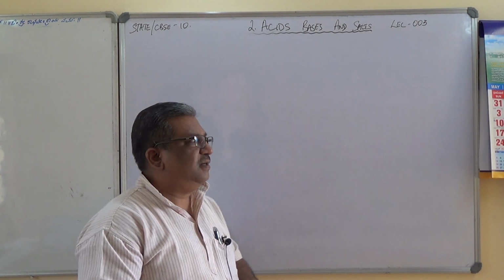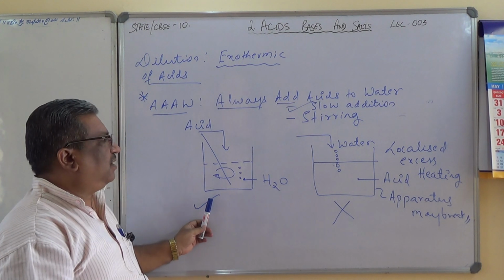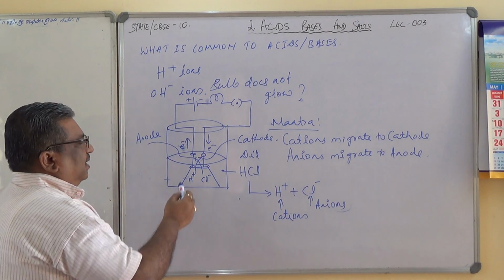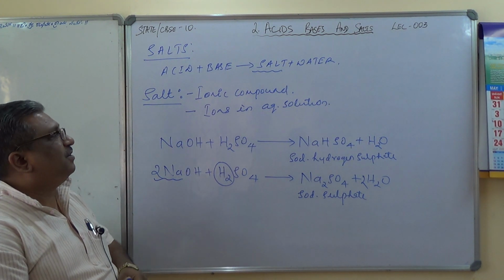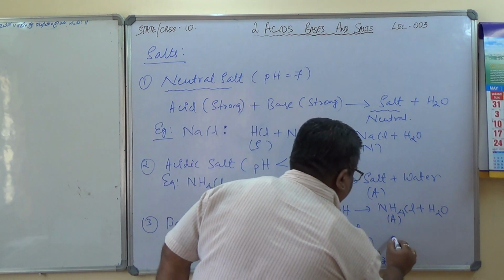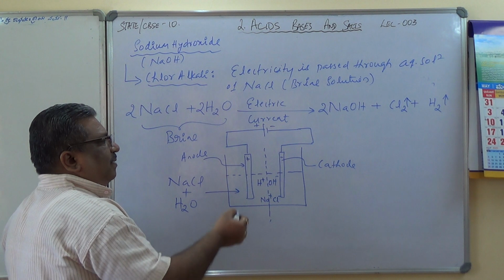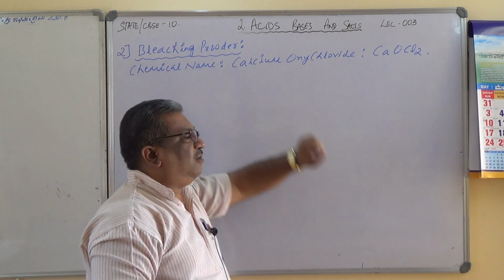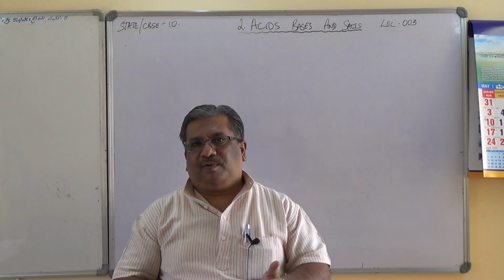2. Acids, bases & salts Lec-003 CBSE X Chemistry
In this video, we will study salts, definition, types, and their uses.